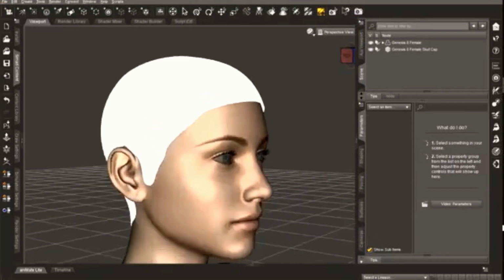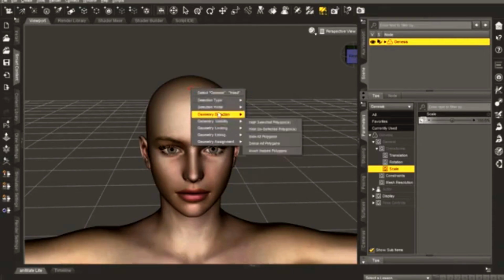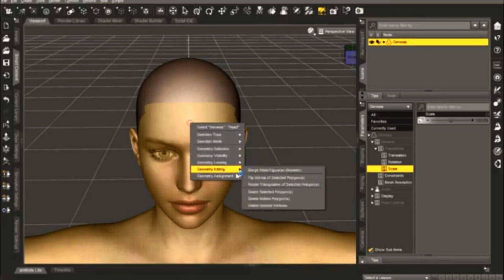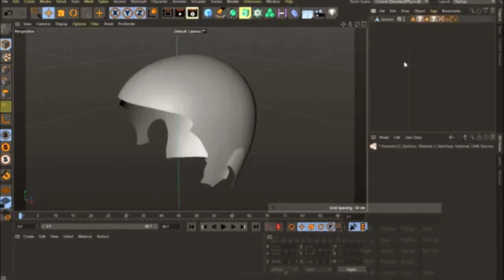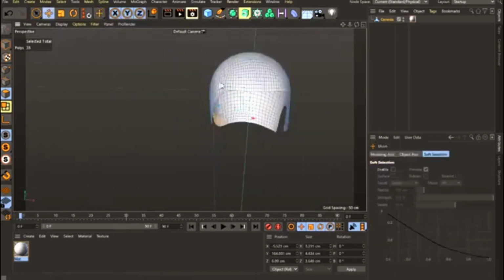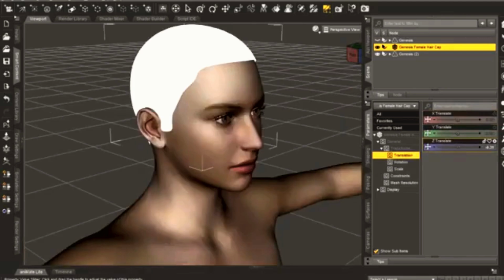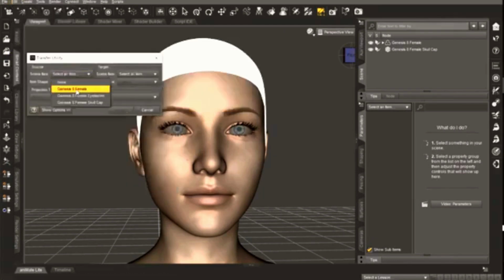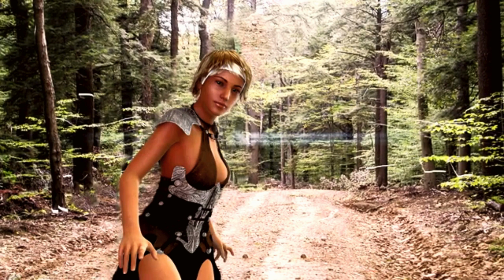Daz Studio Tutorial: How to Create a Realistic Skull Cap for Daz 3D Characters | Newbie to Pro Guide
Unlock the secrets to creating professional-quality 3D characters in Daz Studio!
In this comprehensive tutorial, you’ll learn how to design a realistic skull cap for your Daz 3D characters using simple techniques. Whether you're a beginner or a seasoned 3D animator, this step-by-step guide will help you take your 3D modeling and character creation skills to the next level. Perfect for 3D animators, Daz Studio users, and anyone passionate about creating lifelike 3D characters, this video is packed with actionable tips.

This video covers:
Skull cap design for Daz 3D characters
Easy sculpting techniques for beginners
Optimizing your workflow in Daz Studio
Tips for generating realistic 3D hair

Whether you're creating for animation, gaming, or art, this tutorial is your gateway to mastering 3D character customization. Don’t miss out—watch now to level up your skills and enhance your creative projects!

 Useful Resources
Daz Studio 101 Series by Jay Versluis
Daz Studio Tips & Tricks by Parmy Baddhan
Daz Studio Strand-Based Hair Tutorial

To learn in detail how to create hair on your skull cap, click the link to the Daz Studio Strand-based hair tutorial by Parmy Baddhan.